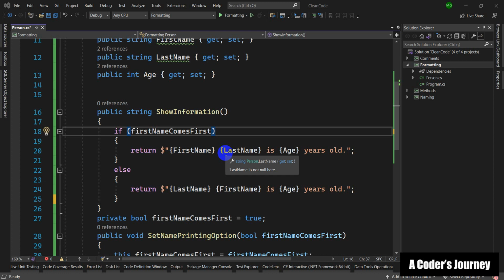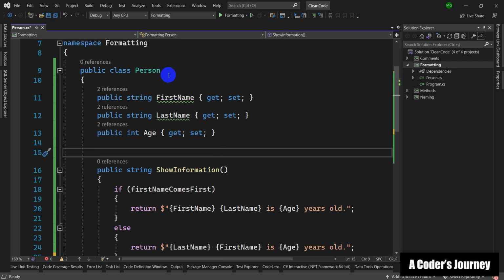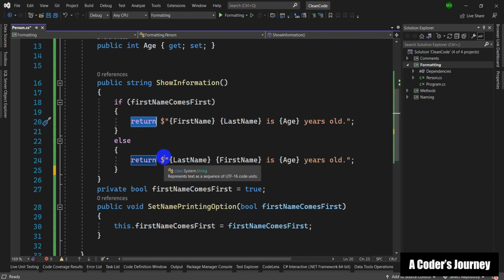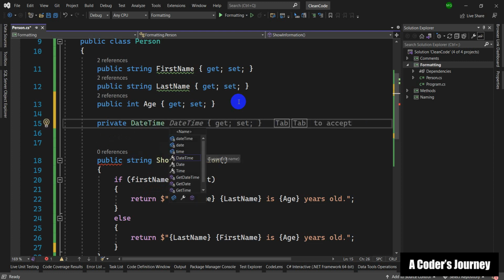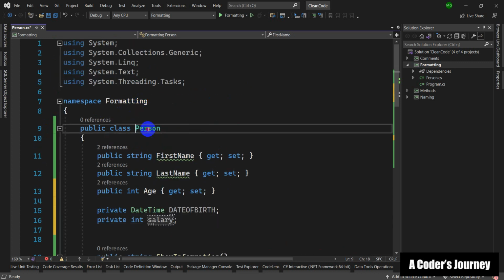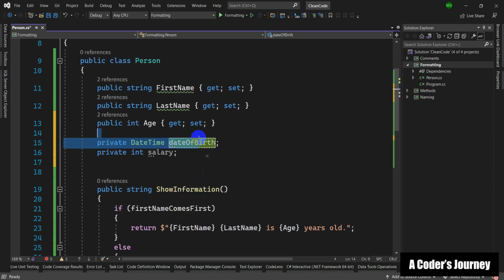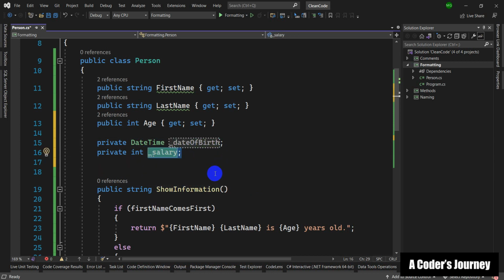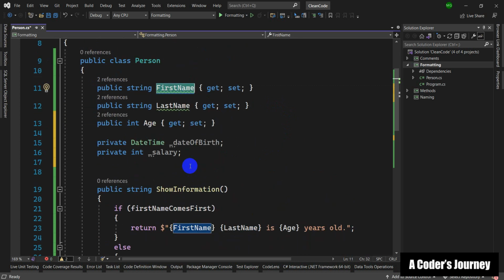Clean Code in C# #31 - The Principle of Similarity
Following on the topic of the last video, in this video, we will talk about the Principle of Similarity. According to this principle, items which are similar to one another are easier to understand. In editors like Visual Studio, we already see color coding in action which is based on the idea of this principle. Therefore, we need to take advantage of this principle ourselves to make related items similar to one another.